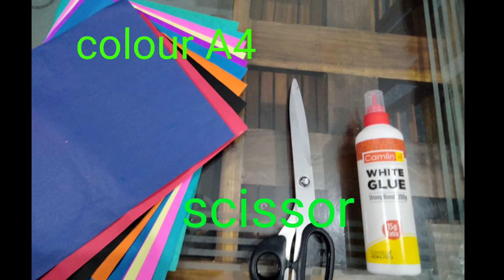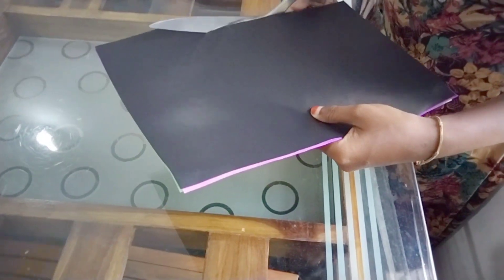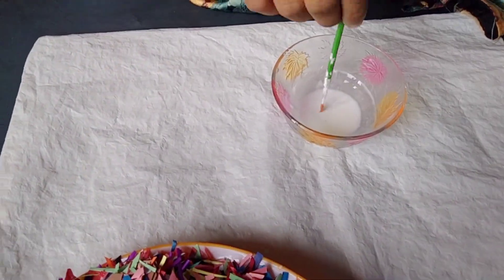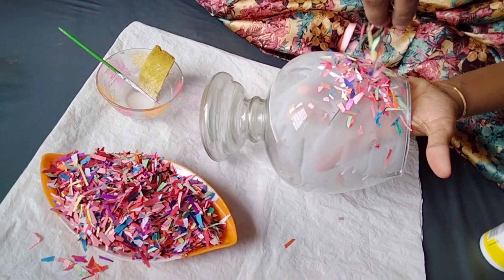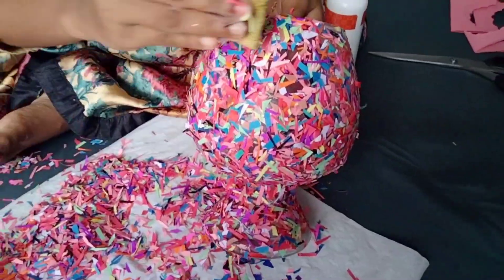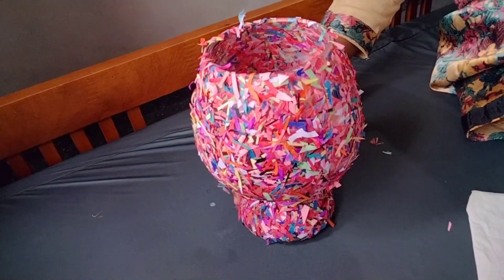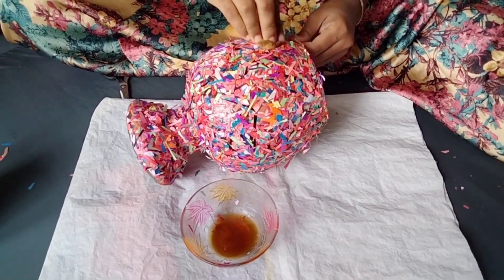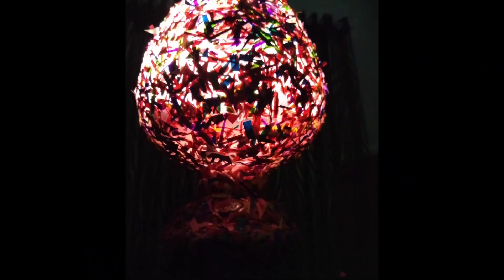simple Paper craft ideas | home decoration ideas | bottle art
It's very simple  home decoration ideas | bottle art | paper craft ideas please try all
support me 💯 & comment my all videos